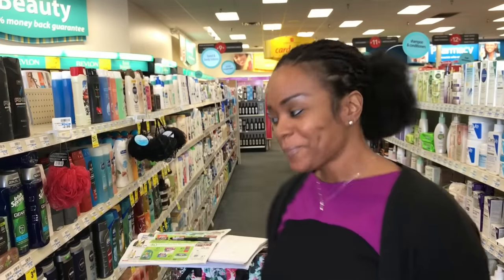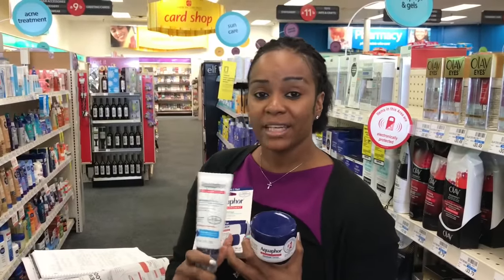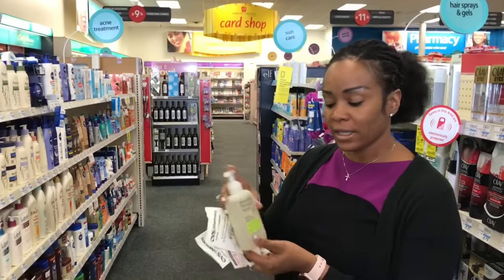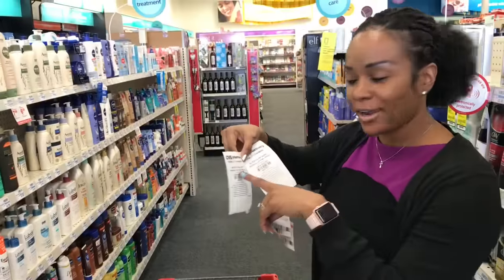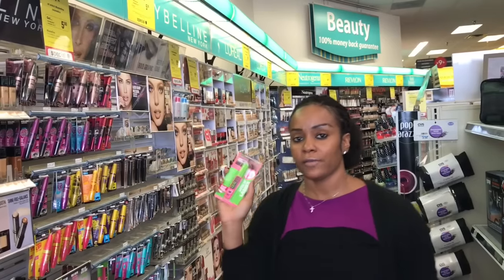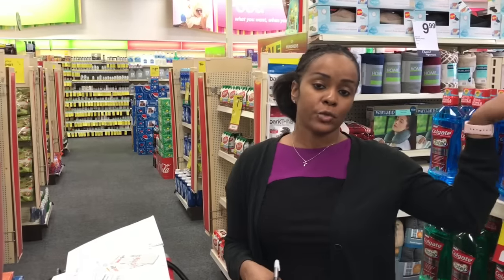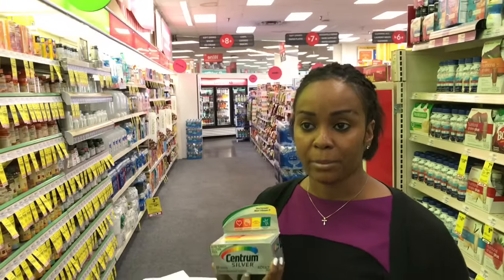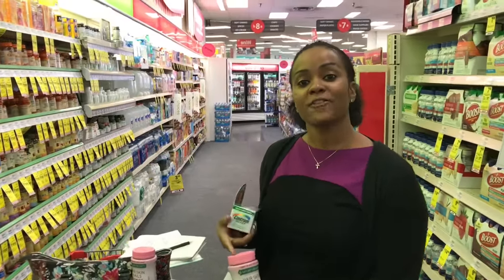In store couponing at CVS 1-15-17! My girl is back!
Breakdown video is on the way! Be sure to watch! 😊
Let's save money together 💰😃